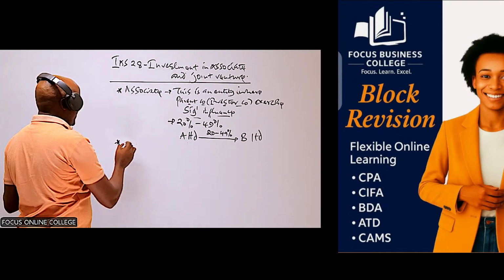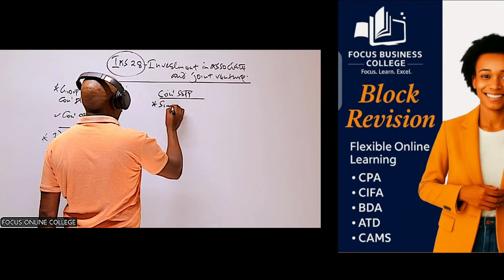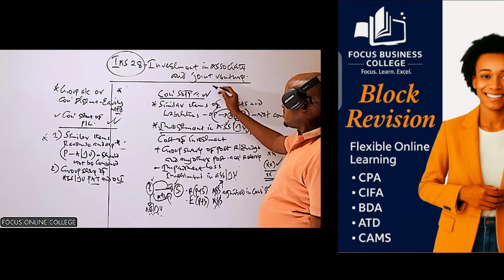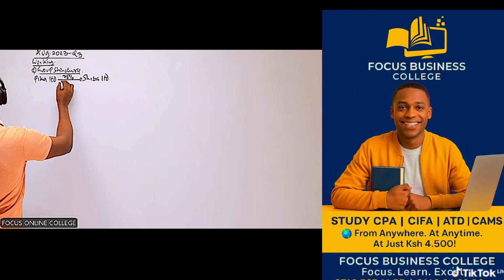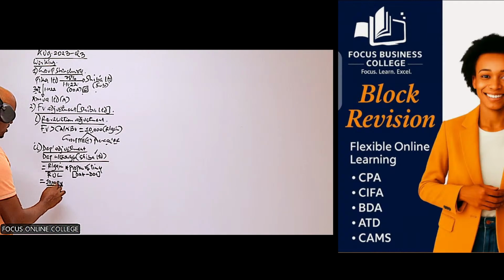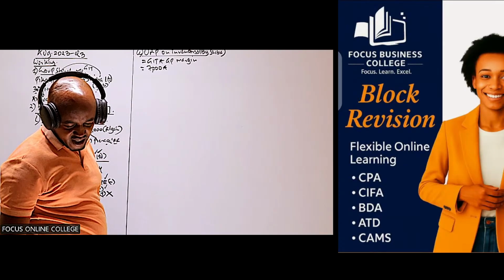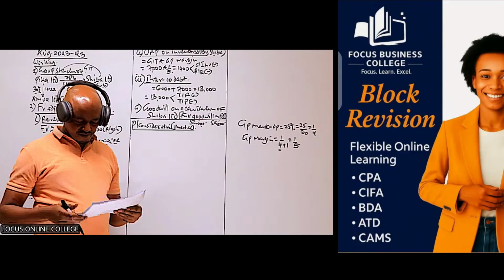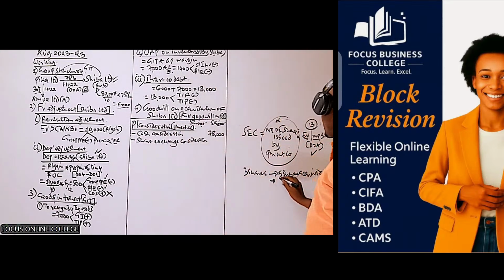𝐉𝐎𝐈𝐍 𝐅𝐎𝐂𝐔𝐒 𝐎𝐍𝐋𝐈𝐍𝐄 𝐂𝐎𝐋𝐋𝐄𝐆𝐄 📞 Call | WhatsApp: 𝟎𝟕𝟏𝟗 𝟒𝟓 𝟏𝟏 𝟓𝟓